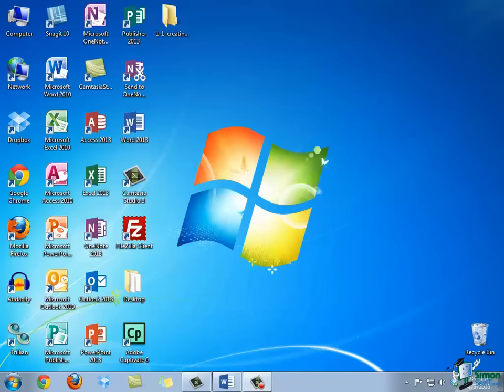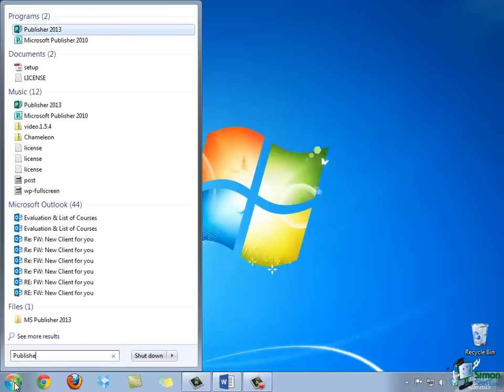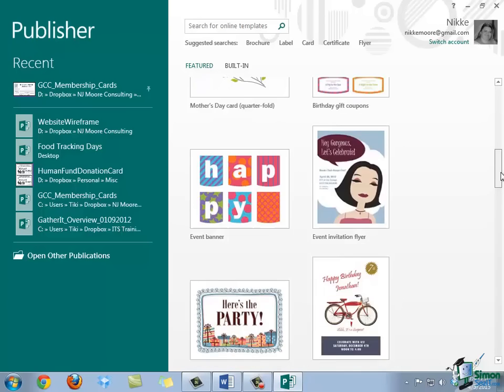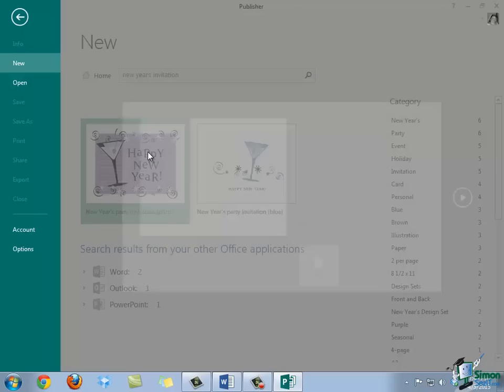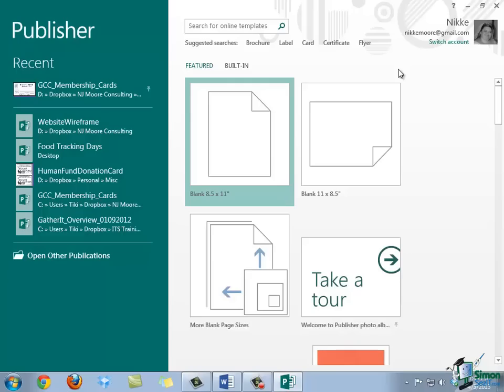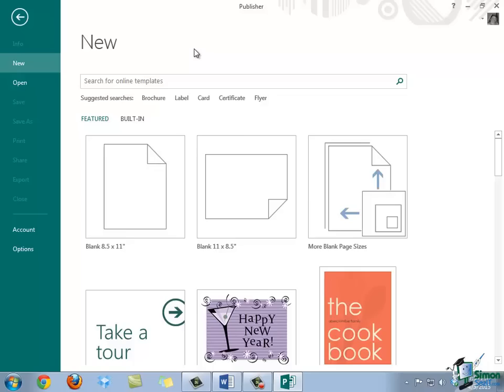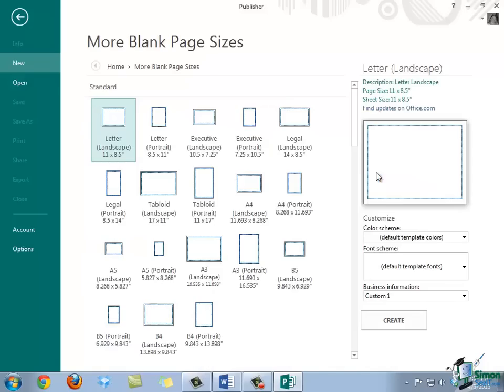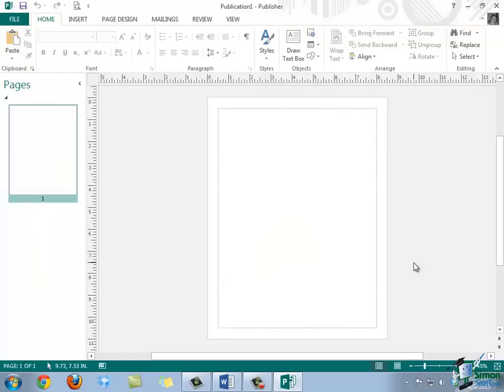Microsoft Publisher 2013 Training - Create a New Publication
In this video, discover learn how to get started with creating a new publication in Microsoft Publisher 2013.